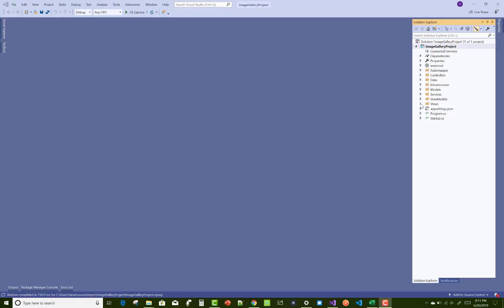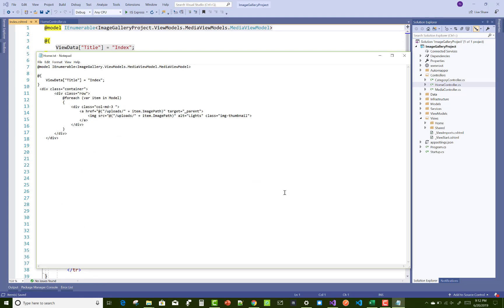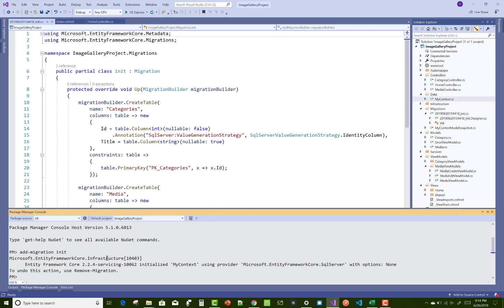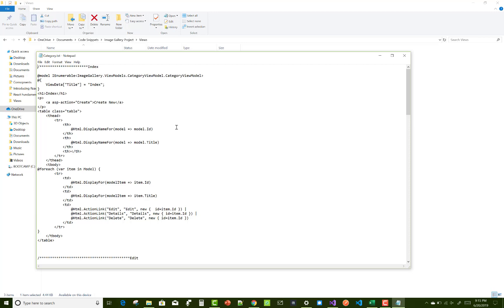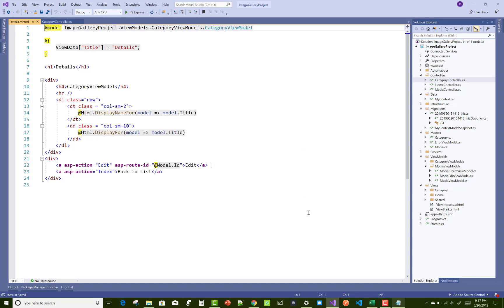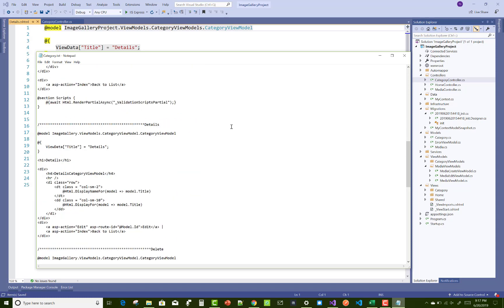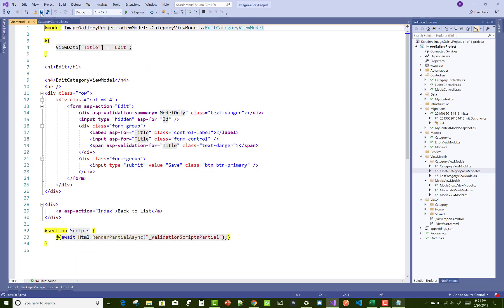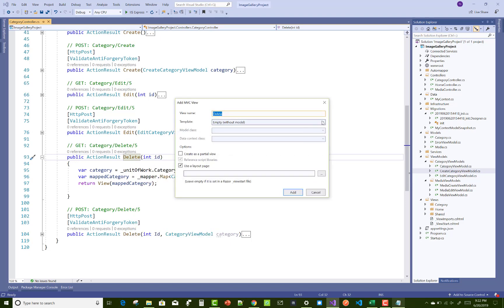How to Design Image gallery Project in ASP.NET CORE Part-5/6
In this project, I am going to show you. How to design view for the Home Controller class and View for the Category Controller class.